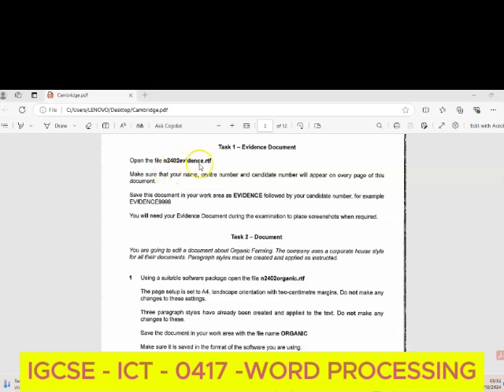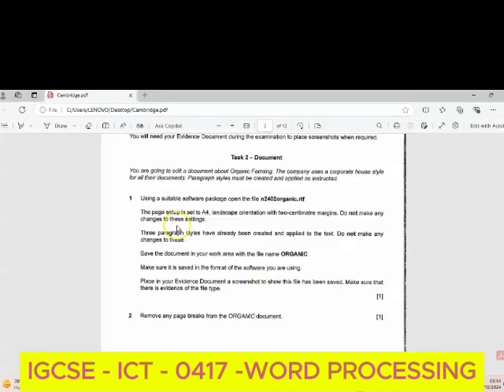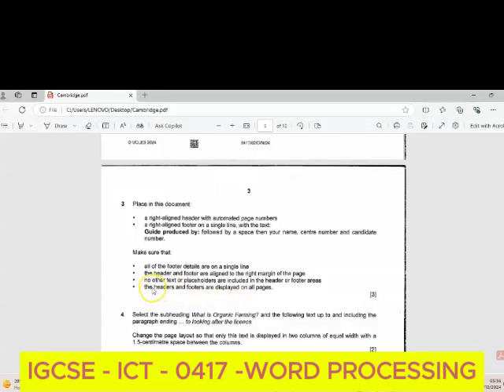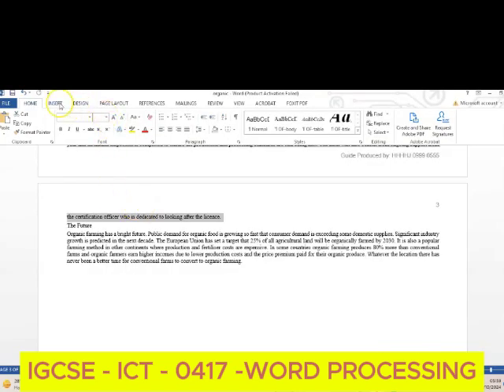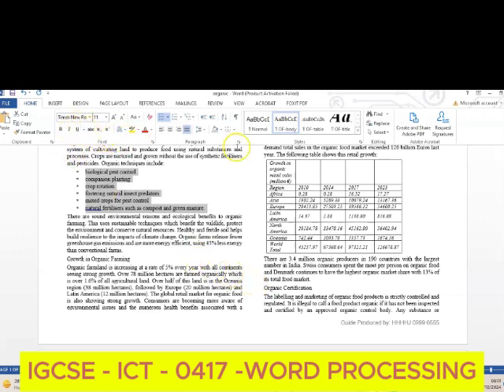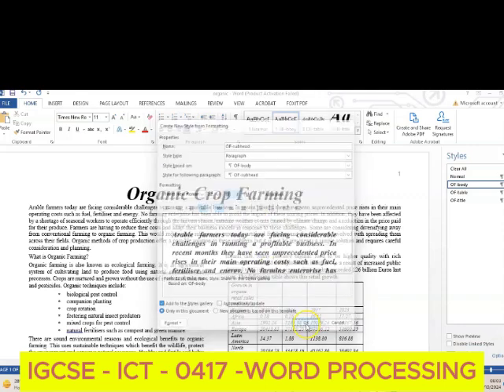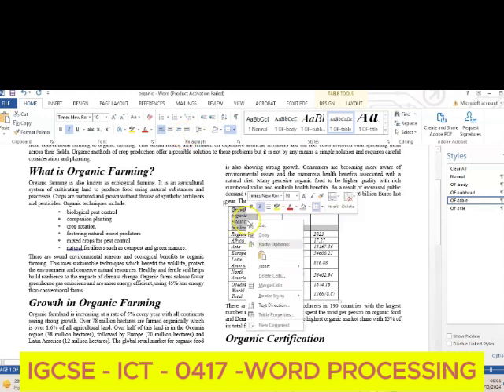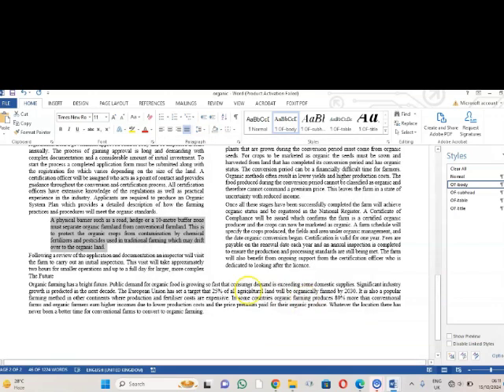IGCSE ICT 0417 Oct/Nov 2024 Paper 2 - Word Processing Task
# IGCSE ICT
# Word Processing